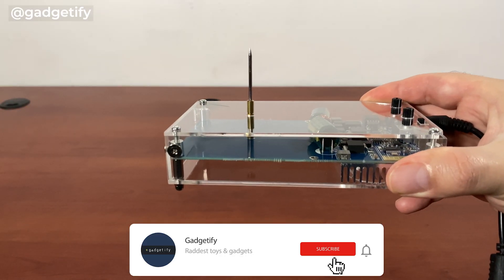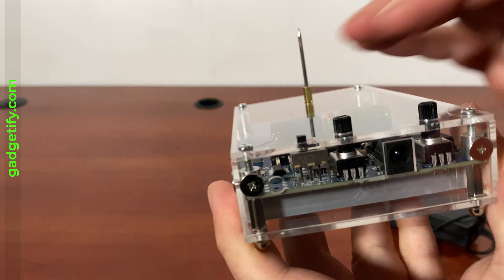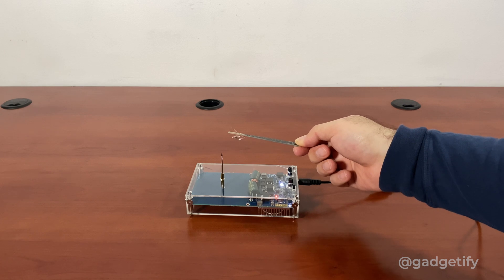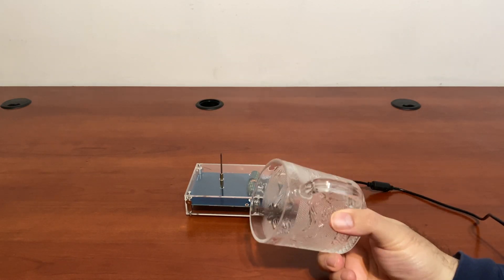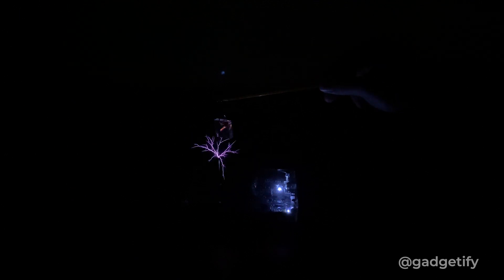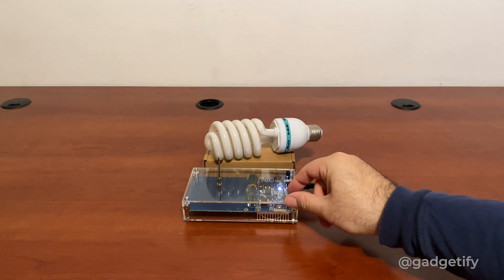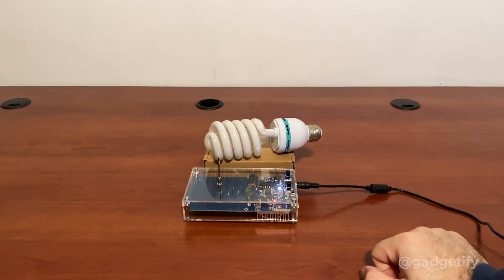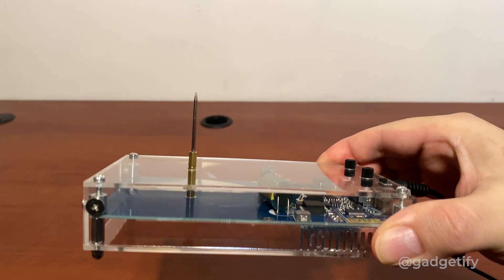Tiny Touchable Bluetooth Music Tesla Coil Tested ⚡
Here is the tiniest music tesla coil I tested. It has two tiny knobs to adjust arc frequency and size. It also has a switch to change mode from regular to music. You need square wave music to take advantage of this. This music tesla coil is easy to disassemble. It can excite all kinds of gases. It is safe to touch.

▬ ⚡ More awesome Plasma toys ▬▬▬▬▬▬▬▬▬▬▬▬